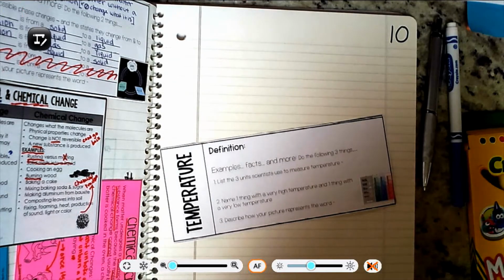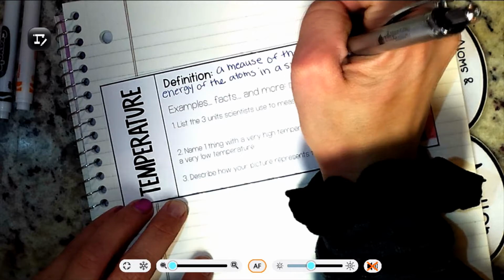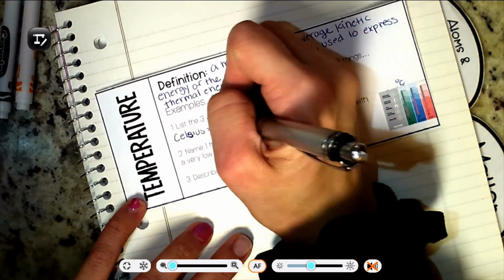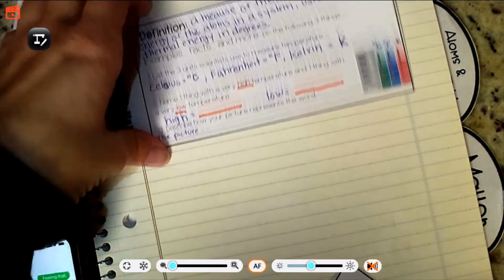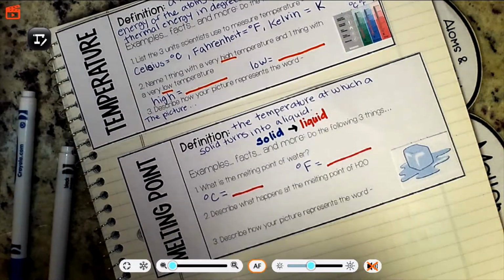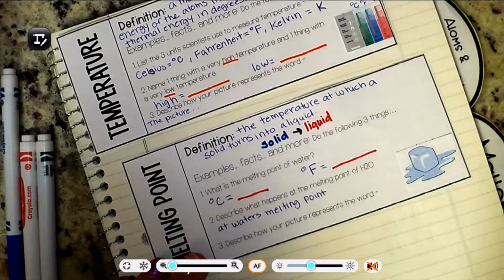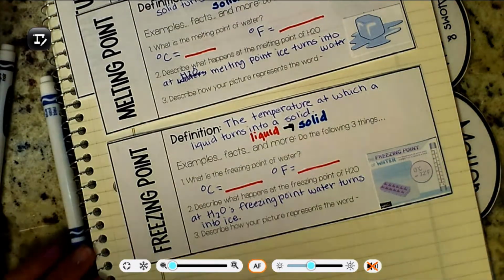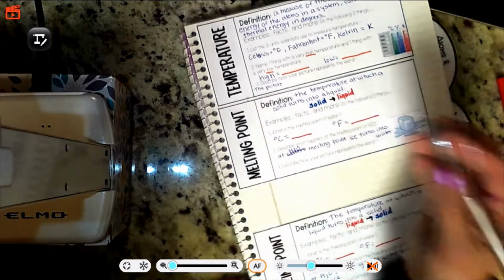Unit 3 - Page 10